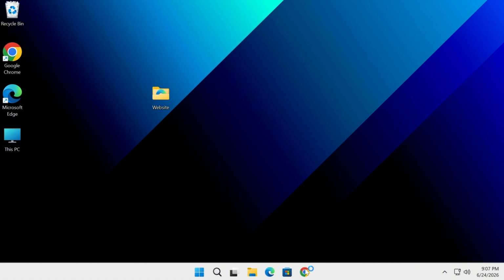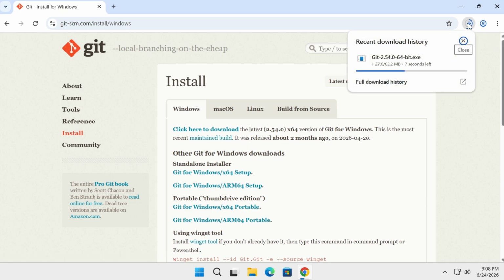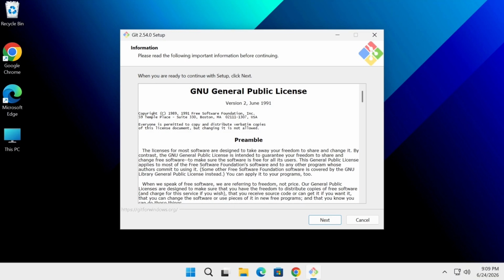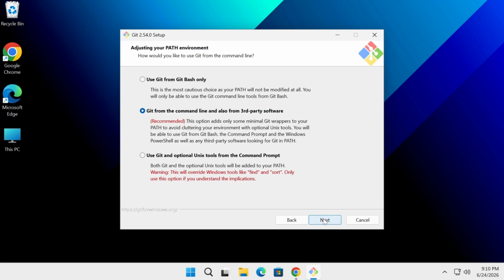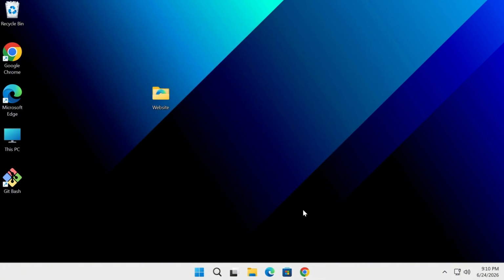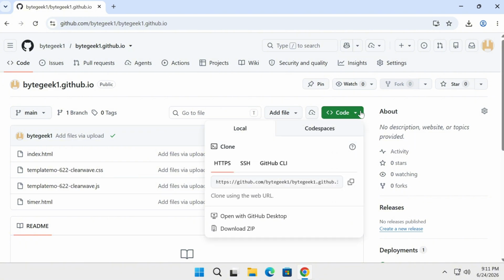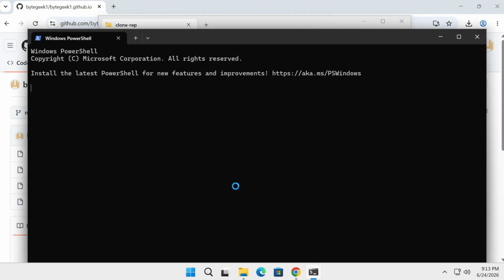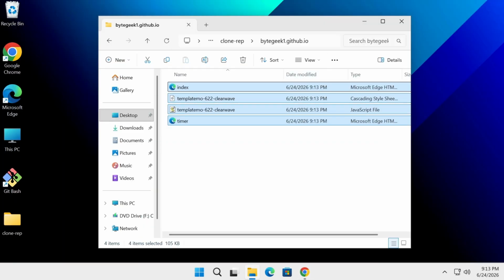How to Clone GitHub Repository Using Git Command Tutorial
In this video i will guide you how to clone github repository using Git Bash and the command line. Cloning a repository creates a complete local copy of a GitHub project, allowing you to edit files, run applications, make changes, and work with version control directly from your computer.

📌 In this video, you'll learn:
✅ How to download and install Git on Windows
✅ How to set up Git during installation
✅ How to find and copy a GitHub repository URL
✅ How to clone a GitHub repository using HTTPS
✅ How to use the git clone command
✅ How to open Terminal in a folder
✅ How to access cloned repository files on your computer

💻 Tools Used:
• Git for Windows
• GitHub
• Windows Terminal